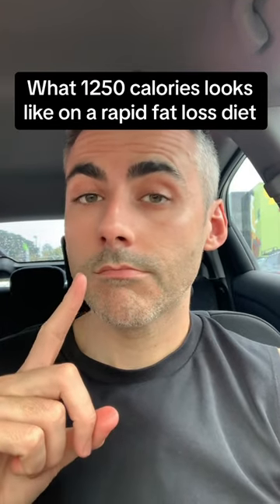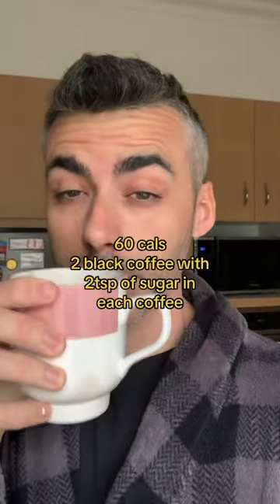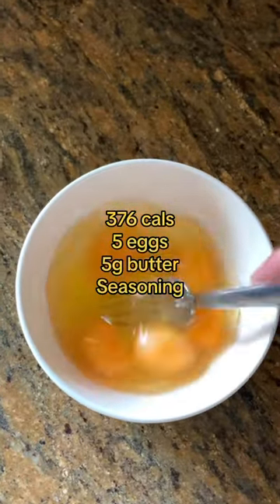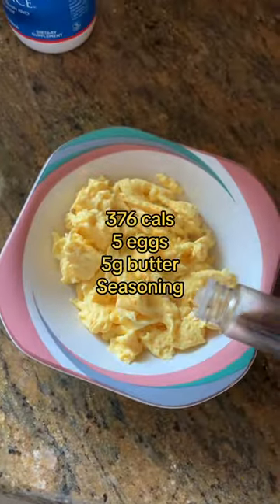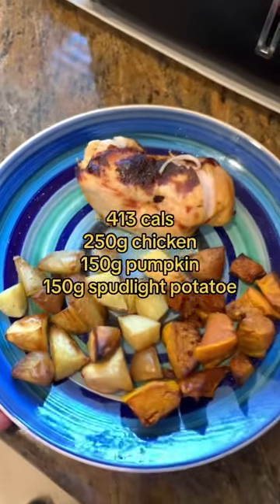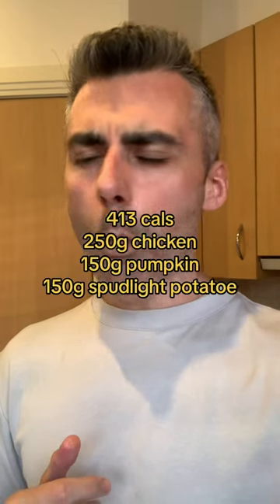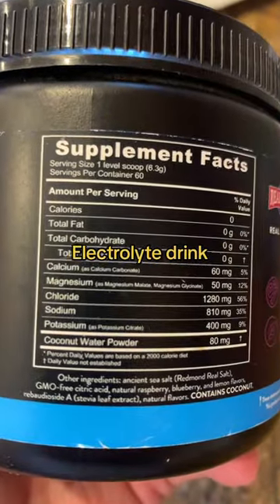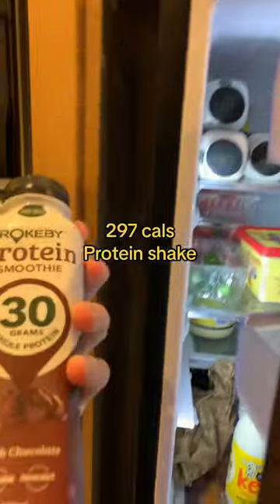What 1200 calories looks like